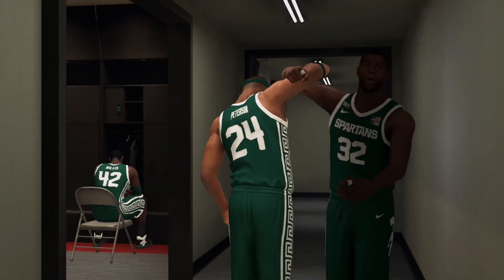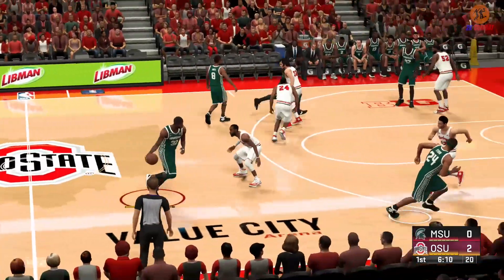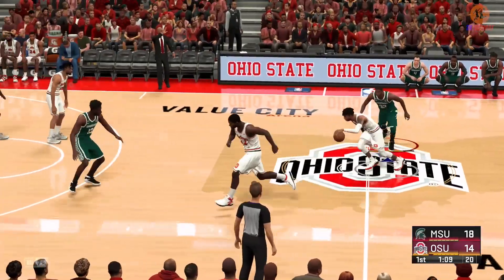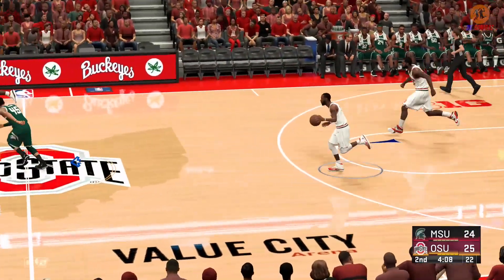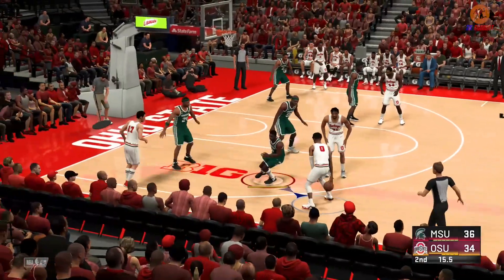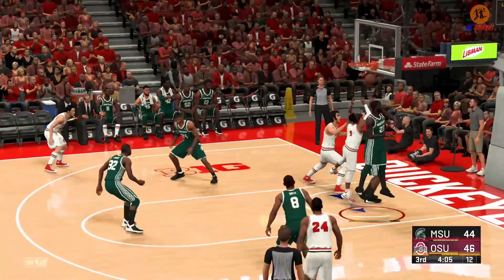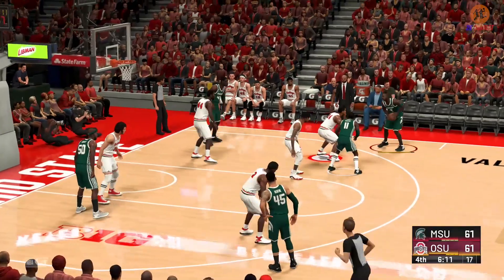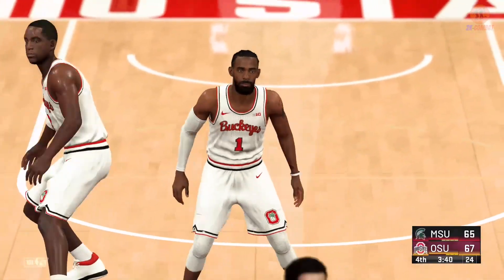NBA 2K22 Gameplay: Michigan State vs. Ohio State Week 3 Full Game | 2k-Combat TV Alma-Mater Edition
This video features NBA stars and legends that have attended Michigan State and Ohio State batting in an intense, fun matchup on the route to the Alma-Mater championship!